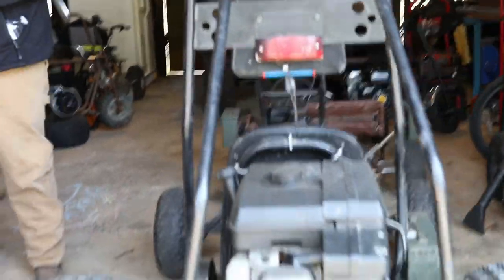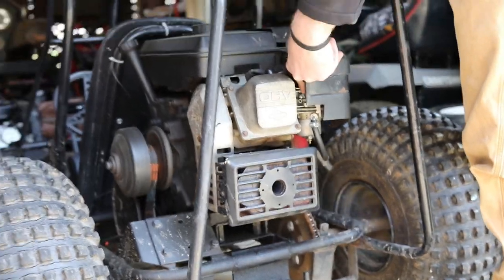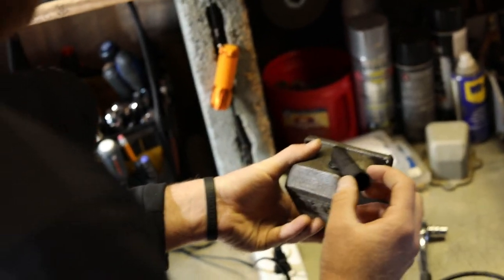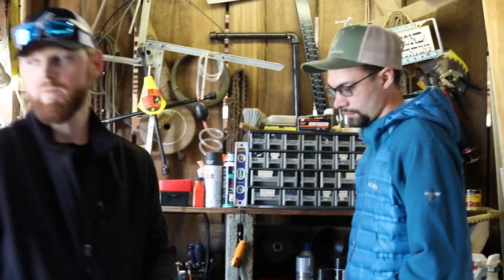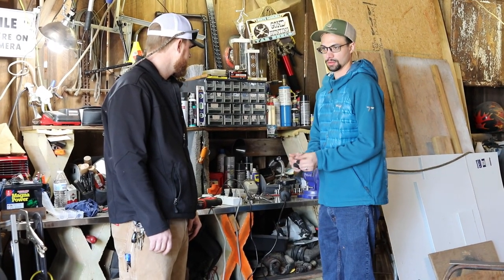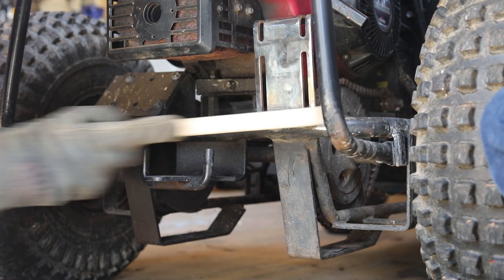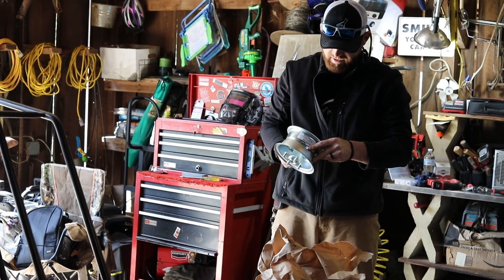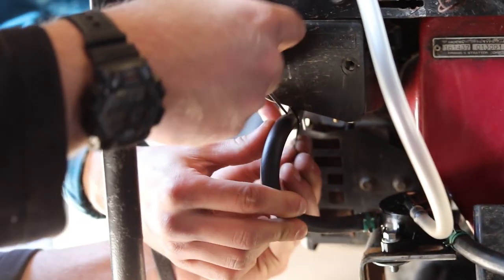Go Kart Pulse Pump Install: Manco Dingo IX - Briggs and Stratton Vanguard!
This month we had to add a pulse pump to our Manco Dingo IX. The carburetor has a fixed port facing down which was not allowing fuel to freely flow when given throttle. By adding the pulse pump this kart went from a dud to a stud! Pulse pump link below along with tools used.

Briggs and Stratton pulse pump

Nipple and clear line
Bought at our local O'reilly Auto Parts store

Century FC90 Welder

Backwood Labs, nor any person in this video is NOT LIABLE for any personal injury or damage. The activities shown in this video DO NOT represent any claims of safety or use of equipment. DO NOT attempt, re-create or duplicate any activities from this video.